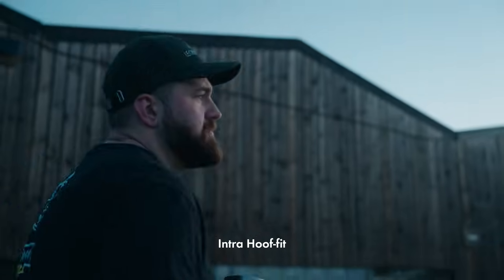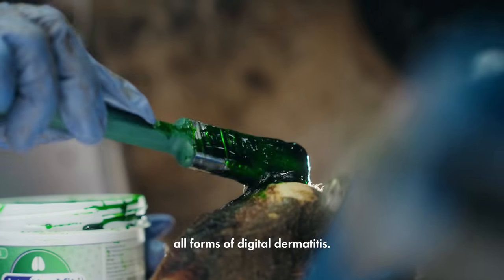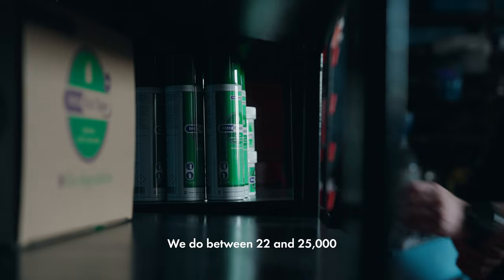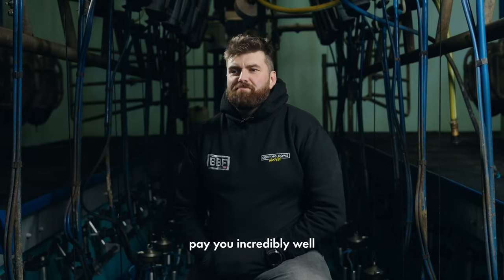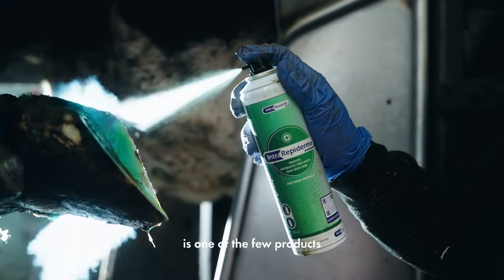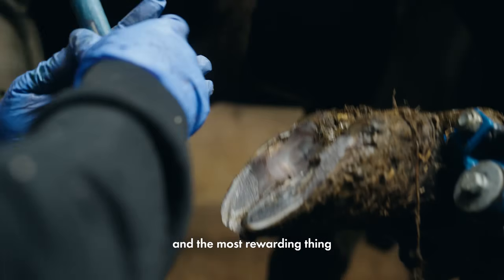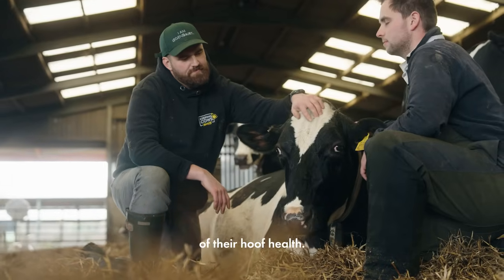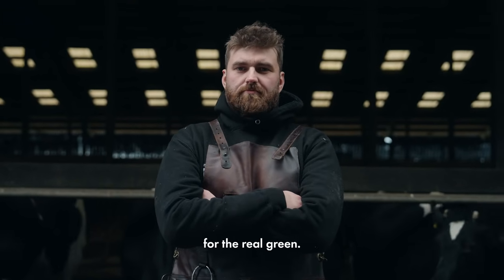"We all have the same aim: healthy and happy cows." Hooftrimmer Antony Thomas - about The Real Green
Meet Antony Thomas, also known as @Keepingcowsmoovin! He's a cattle hoof trimmer from Cornwall, UK, dedicated to keeping cows healthy and happy. With a lifelong love for cows and a background in farming, Antony offers expert lameness management services for dairy and beef herds.

Ant has been working with Intra Hoof-fit products for some while. Join Ant for a day at the office.